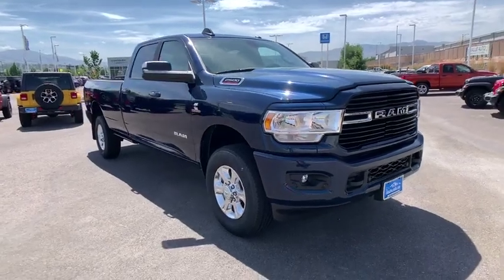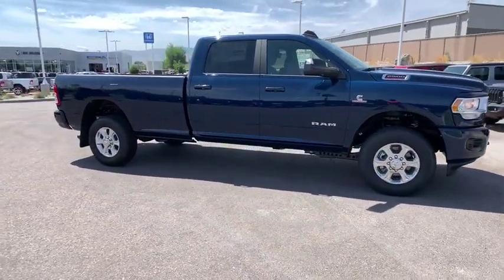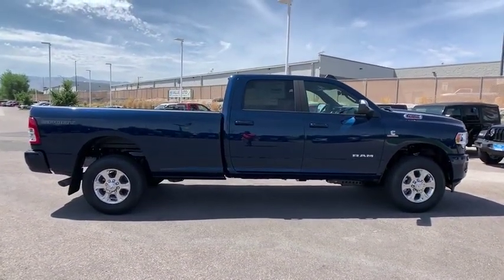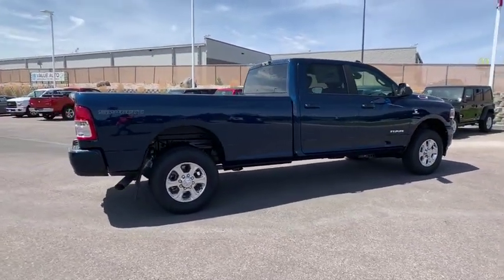2019 Ram 2500 Pocatello, Idaho Falls, Twin Falls, Burley, Rexburg, ID KG615236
New 2019 Ram 2500 available in Pocatello, Idaho at Lithia Chrysler Jeep Dodge Ram of Pocatello. Servicing the Idaho Falls, Twin Falls, Burley, Rexburg, ID area.
2019 Ram 2500 Big Horn 4x4 Crew Cab 8 Box - Stock#: KG615236 - VIN#: 3C6UR5JL8KG615236

Lithia Chrysler Jeep Dodge Ram of Pocatello
633 Bullock St
Pocatello ID 83201

Heated Seats 4x4 Back-Up Camera iPod/MP3 Input TRANSMISSION: 6-SPEED AUTOMATIC (68RF... ANTI-SPIN DIFFERENTIAL REAR AXLE BIG HORN LEVEL 1 EQUIPMENT GROUP Turbo Tow Hitch. Patriot Blue Pearl Coat exterior Big Horn trim. CLICK NOW! KEY FEATURES INCLUDE: 4x4 Back-Up Camera iPod/MP3 Input Trailer Hitch MP3 Player Keyless Entry Privacy Glass Child Safety Locks Electronic Stability Control. OPTION PACKAGES: ENGINE: 6.7L I6 CUMMINS TURBO DIESEL Selective Catalytic Reduction (Urea) Dual 730 Amp Maintenance Free Batteries Cummins Turbo Diesel Badge Heavy Duty Engine Cooling Supplemental Heater RAM Active Air Tow Hooks Diesel Exhaust Brake Front Bumper Sight Shields Capless Fuel Fill w/o Discriminator BIG HORN LEVEL 1 EQUIPMENT GROUP Google Android Auto 1-Yr SiriusXM Radio Service Radio: Uconnect 4 w/8.4 Display Integrated Center Stack Radio Rear View Auto Dim Mirror Power Adjustable Pedals For More Info Call Leather Wrapped Steering Wheel Rear Dome w/On/Off Switch Lamp Front Fog Lamps Glove Box Lamp Footwell Courtesy Lamp 8.4 Touchscreen Display Foam Bottle Insert (Door Trim Panel) Wheels: 18 x 8.0 Polished Aluminum Apple CarPlay Locking Lower Glove Box SiriusXM Satellite Radio Power Adjust/Fold & Heated Black Tow Mirrors Steering Wheel Mounted Audio Controls Dual Glove Boxes Universal Garage Door Opener Power Folding Mirrors 2nd Row In Floor Storage Bins Sun Visors w/Illuminated Vanity Mirrors ANTI-SPIN DIFFERENTIAL REAR AXLE HEATED SEATS & WHEEL GROUP Heated Steering Wheel Steering Wheel Mounted Audio Controls Heated Front Seats Leather Wrapped Steering Wheel REMOTE START SYSTEM TRANSMISSION: 6-SPEED AUTOMATIC (68RFE) Chrome Accent Shift Knob. Price does not include taxes title license and $349 Dealer Doc Fee. Price contains all applicable dealer incentives and non-limited factory rebates. You may qualify for additional rebates; see dealer for details.